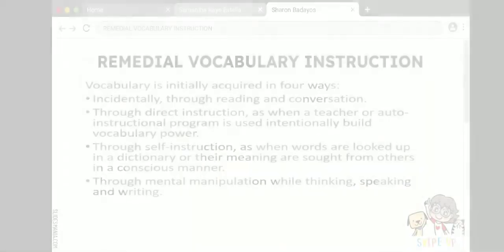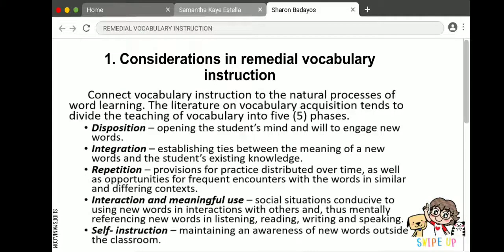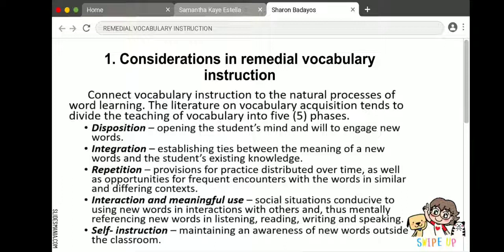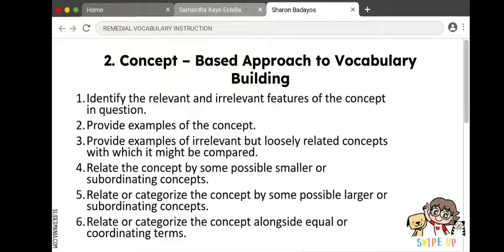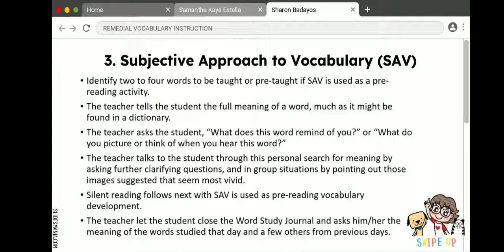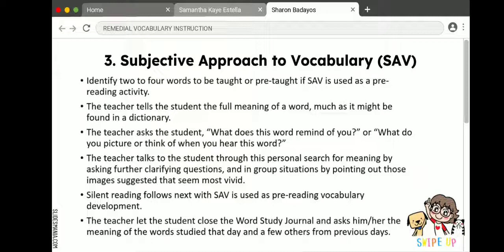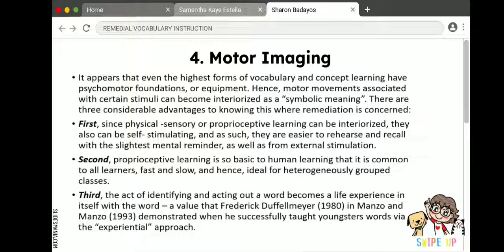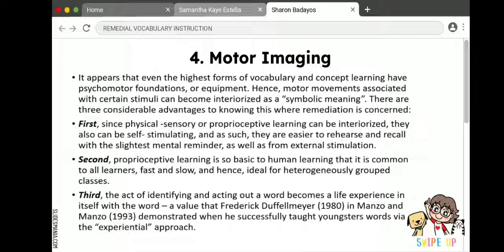REMEDIAL VOCABULARY INSTRUCTION by Sharon Badayos